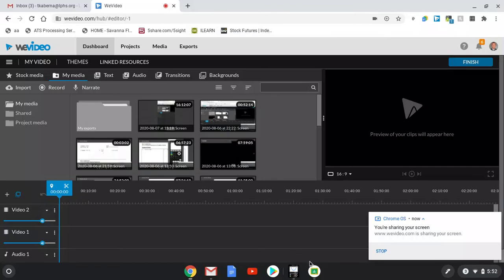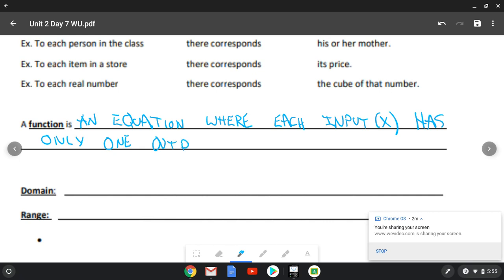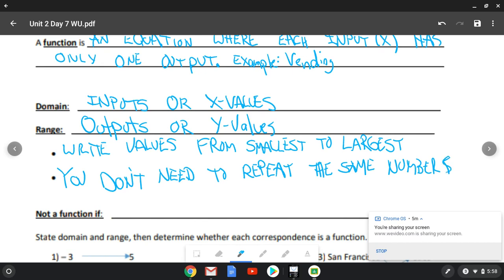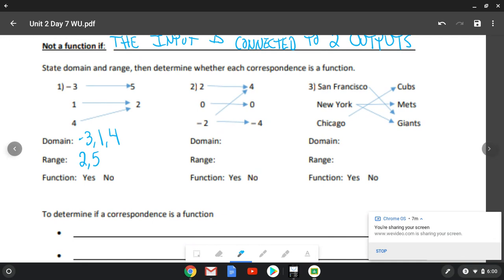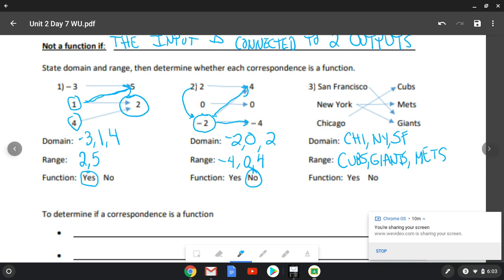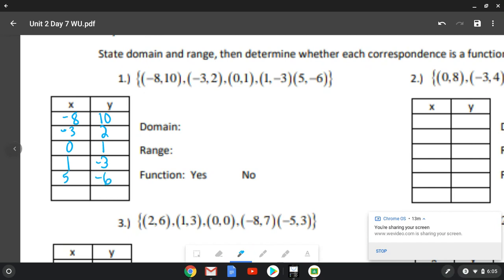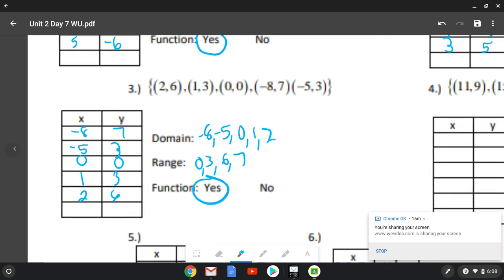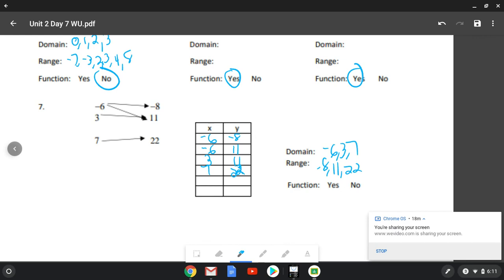Unit 2 Day 7 Notes